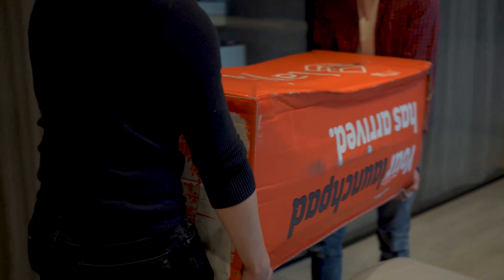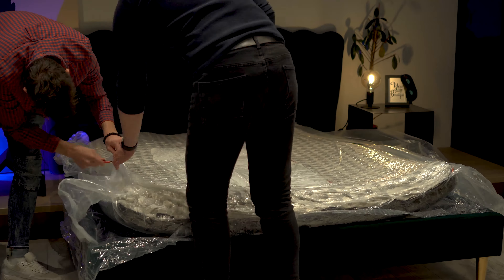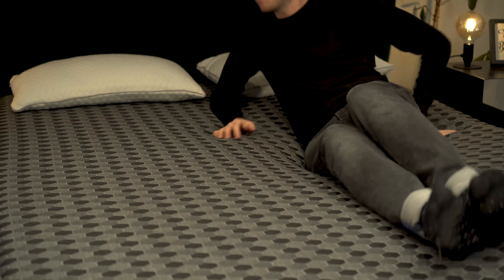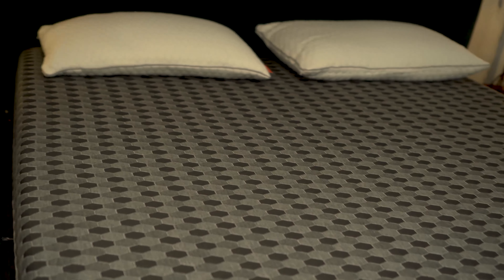Layla Mattress Review: Best Bed For All Sleeper Types? (2021)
In this Layla mattress review, I will answer ALL important questions about the Layla bed. CHECK FOR DISCOUNTS ↓↓↓↓

▬ RELATED CONTENT ▬

This Layla mattress review is going to have the main focus on highlighting the most important and unique features of Layla memory foam mattress. I will discuss everything there is to know about the construction Layla bed, who is this mattress going to be best for, the pros & cons of the Layla mattress. Also, I will specify the most suitable sleeping positions of this Layla memory foam mattress. At the very end of my Layla memory foam mattress review, I will disclose all the policies and the pricing.

Pricing & Deals: in my Layla mattress review, I will uncover that the Layla bed comes at a really affordable price of $1,049 for a Queen size. What is more, we have a special discount link in the description above, which should add an awesome additional discount for your purchase - the final price of this Layla mattress should be around $900. Plus, you will get FREE accessories as a bonus, such as a memory foam pillow, a microfiber sheet set, and an essential Layla mattress protector, all at zero cost! I believe that this Layla mattress has to be one of the best beds you can have for a price of under $1,000.

Structure: in this Layla bed review, I focus on explaining the unique construction of this Layla mattress. It has a cooling cover on both sides of the mattress which provides cooling benefits for the sleeper. There's also a Copper-Gel memory foam on both sides of the mattress and lastly, this Layla bed also has a 2" Maximum Airflow Support Foam layer and a 4" Support Core Foam.

Sleep Styles: According to my research, this Layla memory foam mattress is going to be great for all sleeper types. The firmer side of the Layla mattress is better for side sleepers. On the other hand, people who are mostly back and stomach sleepers are more likely to enjoy the firmer side of this Layla Mattress. Because it's firmer on one side, it is going to provide better support for the sleeper's spine and lumbar zones and help to avoid possible pressure points there.

Policies: in this Layla mattress review I mention all the policies of the Layla company. The Layla mattresses are completely made in the US, they offer free shipping within the contiguous borders of the US, as well as a 120-night trial and a lifetime warranty, which are all great additional benefits.

Time Table

0:00 Layla Mattress Review
0:42 The Delivery Process of the Layla Mattress
1:29 The Firmness of the Layla Mattress
2:20 The Construction of the Layla Mattress
5:30 The Sleeping Positions of the Layla Mattress
6:10 Who is This Mattress Going to be Best For?
7:07 Pros & Cons of the Layla Mattress
8:21 Policies & Pricing
9:15 Wrap-up

Enter To Win A Free Mattress:
(2) Like Every Video This Month (Hit Thumbs Up Button!)
(3) Comment On Every Video This Month

Advertiser Disclosure
We believe in sharing our findings for free by growing the channel so that the vast majority of people would get a better night's worth of sleep. Since our main goal is to help our subscribers make informed sleep-related decisions, we take pride in full transparency. Sleep Union research mostly depends on subscriber support, and in order to get you, the best deals & price offers, we may sometimes receive a small affiliate commission if you choose to get products through some links, at no extra cost to you.